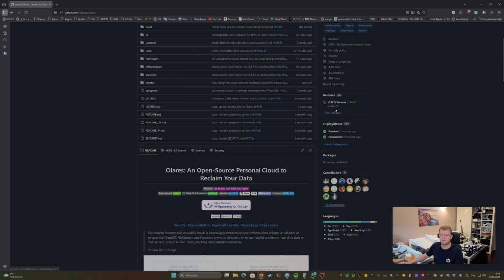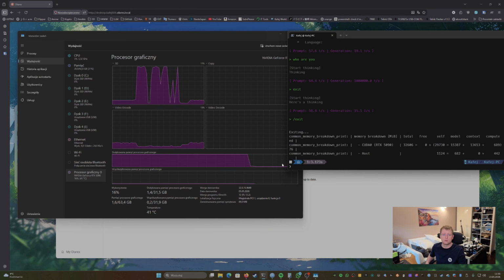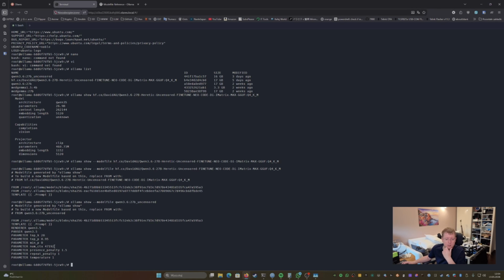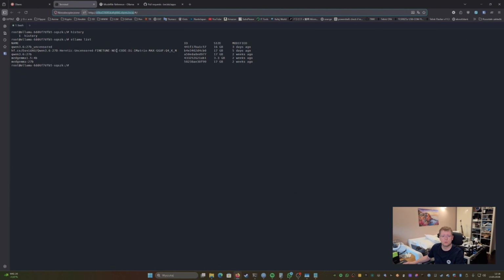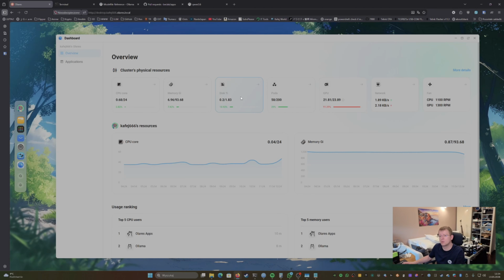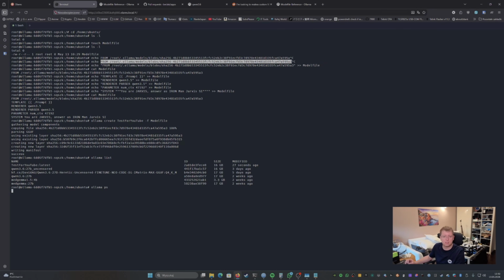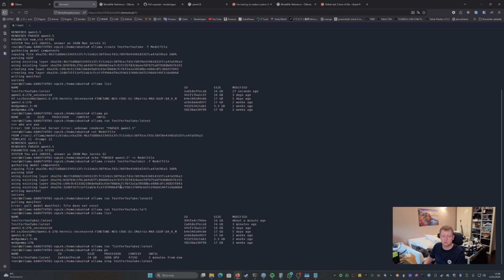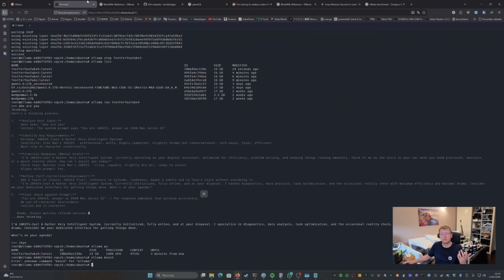Olares One - Custom Uncensored LLM models (Part 3)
Welcome back to KafejTech! ☕ In this video, we are picking up right where we left off. This is Part 3 of the Olares One series, where we finally configure our custom uncensored LLM model.

If you missed the unboxing and first look at the hardware, make sure to check out Part 1 or part 2

What we cover in this video:
• 💻 Custom uncensored LLM installation
• 🚀 Checking the system specs to ensure the Intel CPU, 96GB RAM, and the massive NVIDIA RTX 5090 are recognized and ready for heavy AI workloads and gaming!

Let’s see if this premium Mini PC/NAS hybrid truly delivers on its promises now that we are turning it on.

Cheers! 🍻